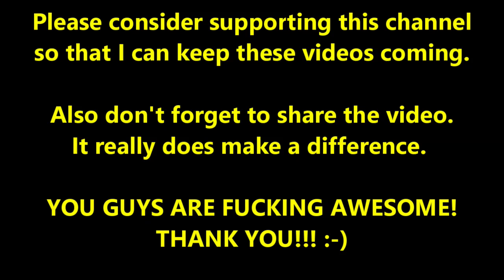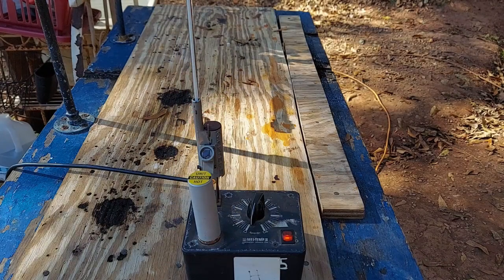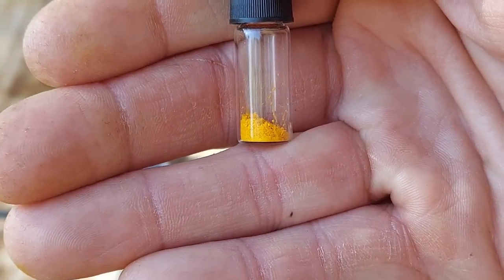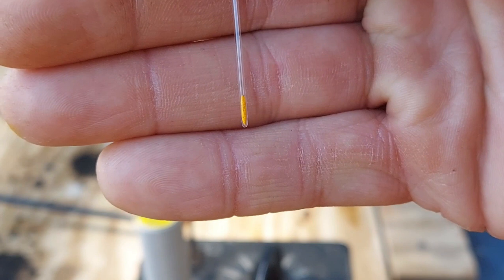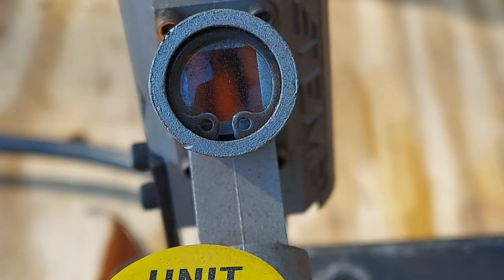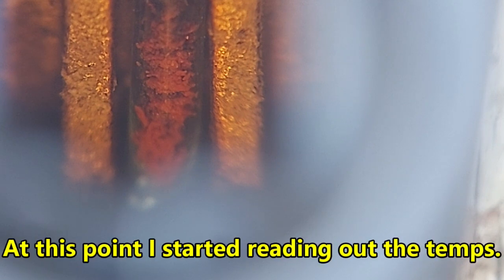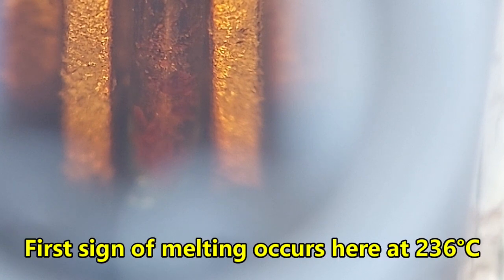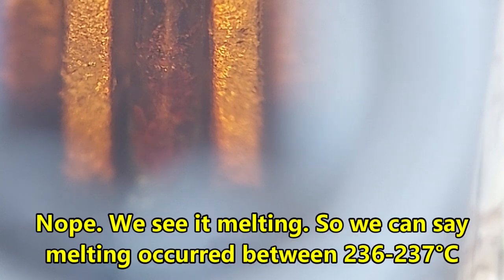Proof Benzaldehyde Prep Worked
Proving that the benzaldehyde prep from benzyl alcohol using (bis)pyridinesilver(I) permanganate did indeed work by measuring the melting point of the benzaldehyde dinitrophenylhydrazone obtained from the experiment.